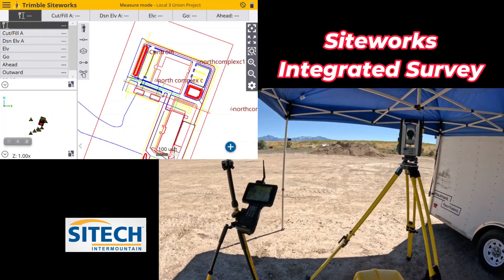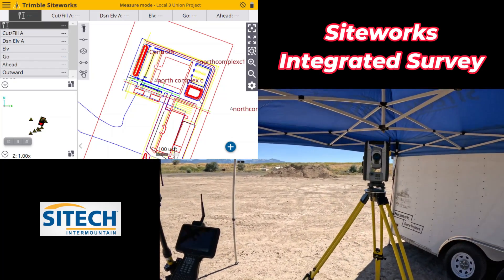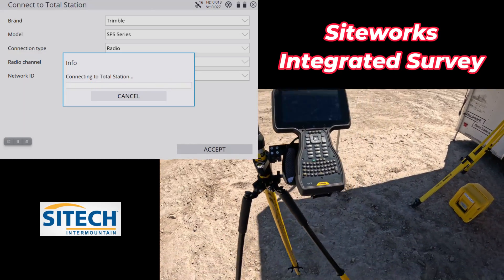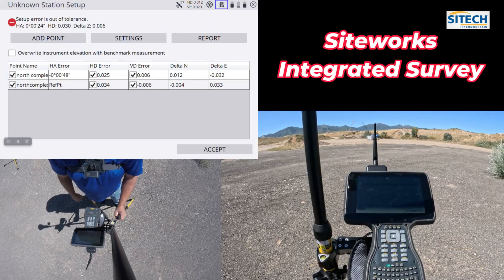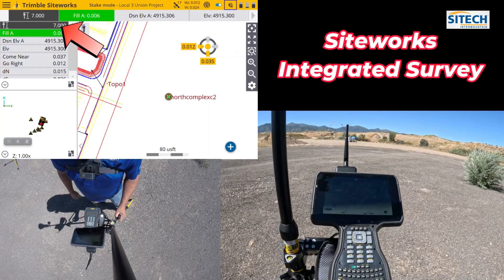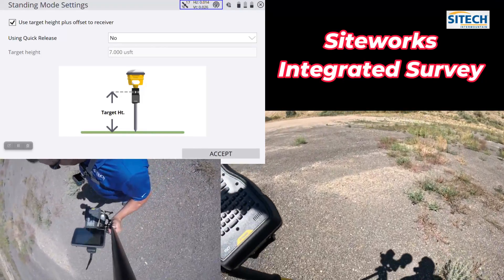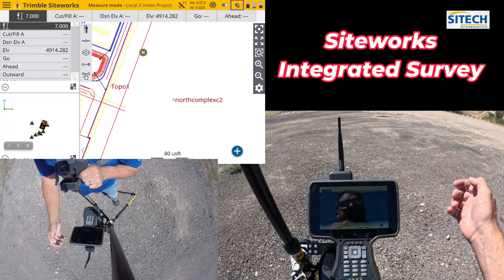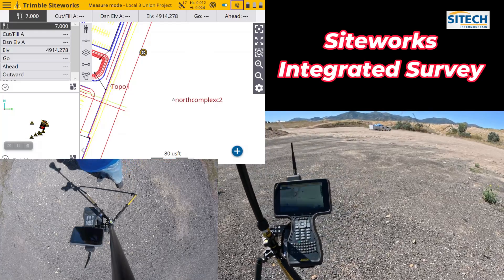Siteworks New Integrated Survey Option GPS and Total Station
Trimble's new integrated survey option for Siteworks allows users to seamlessly switch between GPS and total station survey modes without having to change hardware or software. This new feature makes Siteworks even more versatile and efficient, and can help users to save time and money on their survey projects.

To use the new integrated survey option, users simply need to select the desired survey mode in Siteworks software. The software will then automatically configure the hardware and software to match the selected mode. This makes it easy for users to switch between GPS and total station survey modes without having to learn any new procedures.

The new integrated survey option is ideal for a wide range of survey applications, including:

* Surveying points, lines, and surfaces
* Measuring volumes
* Staking out points, lines, and surfaces
* Creating and editing 3D models
* And more

Some of the benefits of using the new integrated survey option include:

* Increased productivity: The ability to switch seamlessly between GPS and total station survey modes can help users to complete their survey projects more quickly and efficiently.
* Improved accuracy: The new integrated survey option provides users with the ability to achieve high levels of accuracy, regardless of the survey mode they are using.
* Reduced costs: By eliminating the need to purchase and maintain separate GPS and total station systems, the new integrated survey option can help users to save money on their survey equipment.

If you are looking for a versatile and efficient survey solution, the new integrated survey option for Siteworks is a great option to consider.

Here are some additional details about the new integrated survey option for Siteworks:

* The new integrated survey option is available on all Trimble Siteworks software versions.
* The new integrated survey option is compatible with a wide range of Trimble GPS and total station systems.
* The new integrated survey option is easy to use and does not require any special training.

To learn more about the new integrated survey option for Siteworks, please visit our